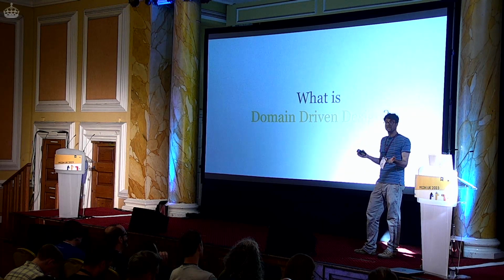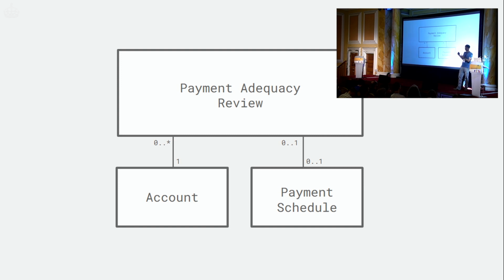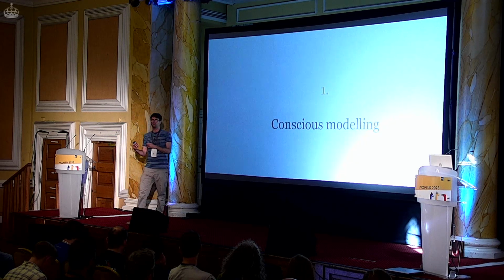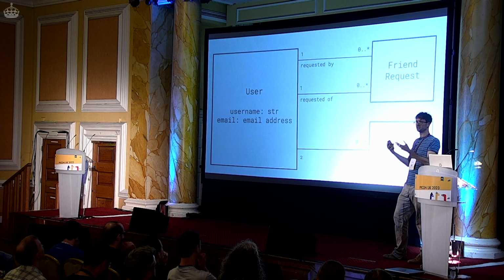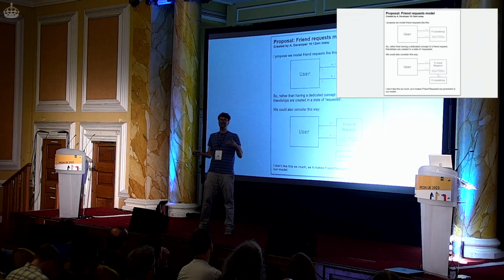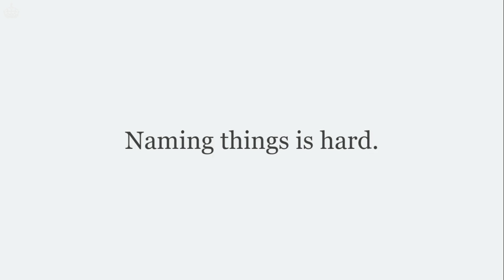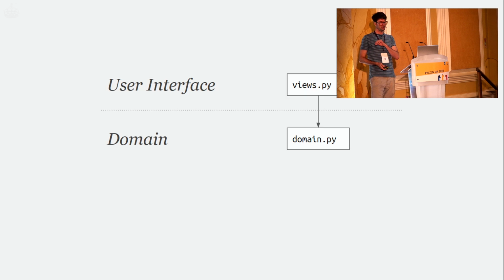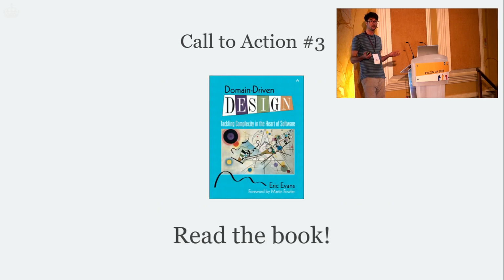Domain Driven Design and Python: David Seddon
Have you heard of Domain Driven Design? Not well known in the Python world, it's an influential development approach that aims to 'tackle complexity in the heart of software'. If you're working on complex problems, come find out more: it may change the way you think!

I've been writing code for 25 years. Over that time I've been through a few, rare, exhilarating paradigm shifts where my thinking as a developer suddenly changed. One was early on, when I suddenly understood object oriented programming. Test driven development was another. And then, six years ago, I read Eric Evan's 2003 book Domain Driven Design.

The book opened up for me a whole new way of thinking about the practice of software development. It is focused not on traditional technical concerns we're used to reading about, but on the conceptual world of modelling. It views an application's domain model as one of its most important assets, and presents a wealth of wisdom about how to orient our thinking, code and working practices around that model.

But, for some reason, these ideas are not well known in the Python community.

I now work on a highly complex project: Kraken, a Python monolith of tens of thousands of modules, serving energy and utility companies in a variety of countries. Domain Driven Design has, for me, been an invaluable influence.

In this talk, I'll outline the key ideas of Domain Driven Design, ideas that are beyond any one language, technology or architecture. I'll also ground it with some practical examples of how it can look in Python. Are you looking for your next paradigm shift? Perhaps this could be it!